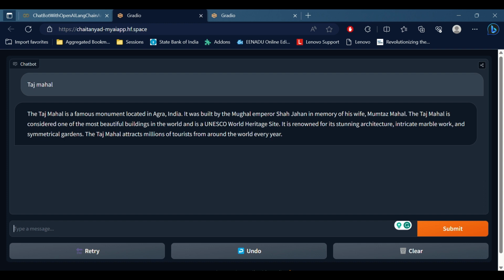Rahul attuluri sir - Generative AI workshop | applications & tools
Hello everyone, I'm thrilled to share my incredible experience participating in the Generative AI Workshop led by the esteemed Rahul Attuluri at Nxtwave Academy. This enlightening workshop took place on July 30th and it truly immersed me in the captivating realm of Generative AI and its boundless potential.

Guided by the expertise of Rahul Attuluri sir, I embarked on a journey of exploration through diverse generative applications, uncovering some hidden gems that can revolutionize the world of development. As a result of this immersive learning experience, I achieved the milestone of successfully completing my project at CCBP Academy - a remarkable Generative AI Chatbot.

I gained proficiency in utilizing essential tools, which include:

1. LLM (Large Language Model)
2. OpenAI API
3. Gradio
4. Hugging Face
5. Vector Database
6. Voice Cloning
7. Google Colab